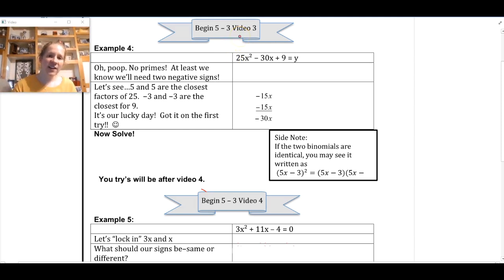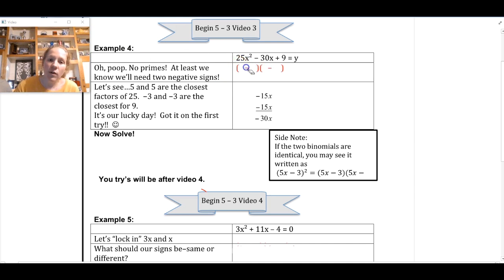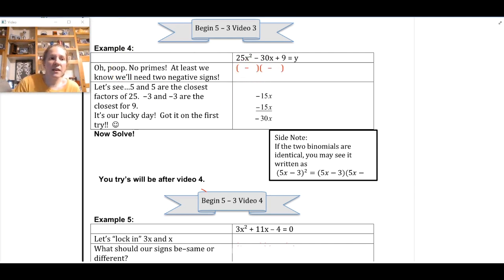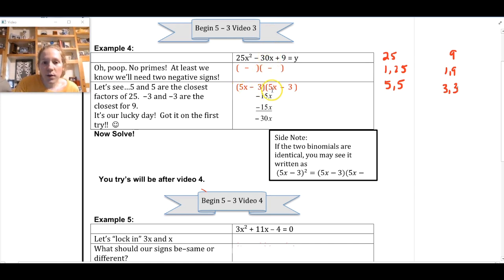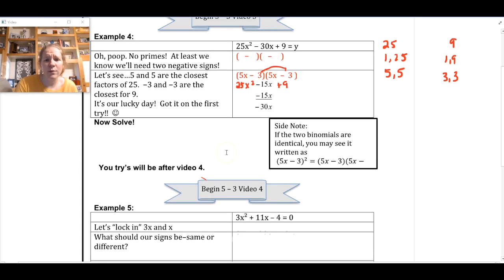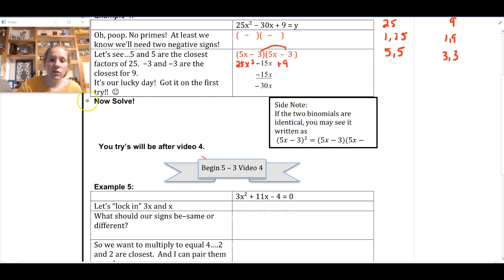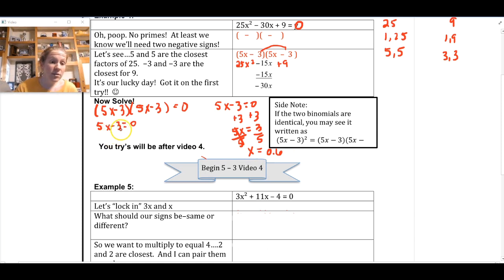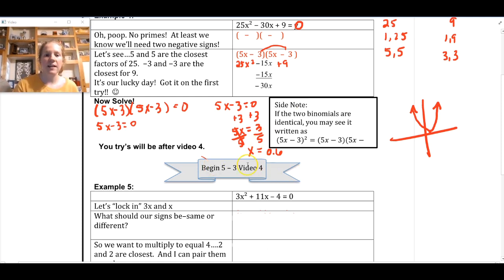5-3 Video 3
A is not one and not prime!